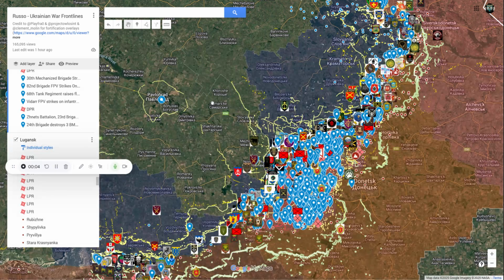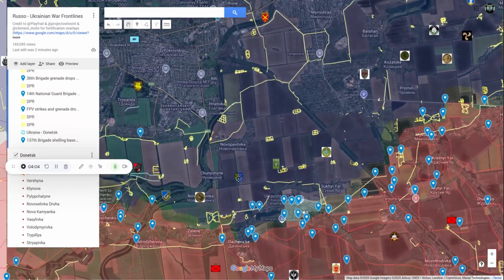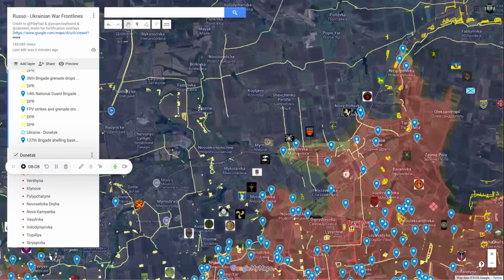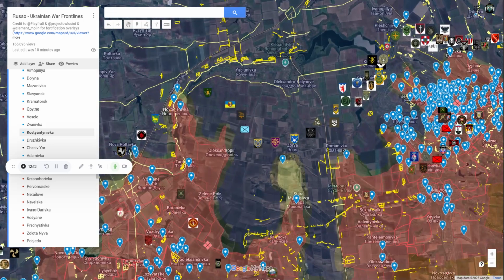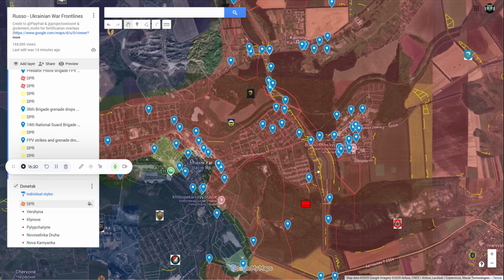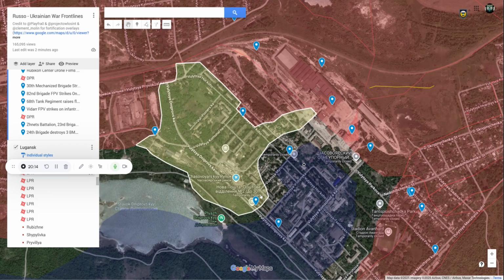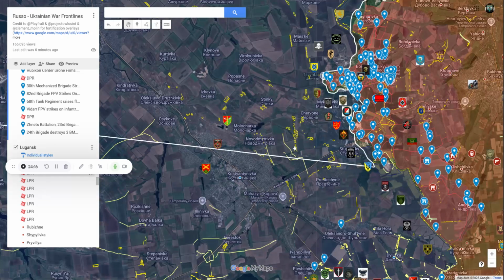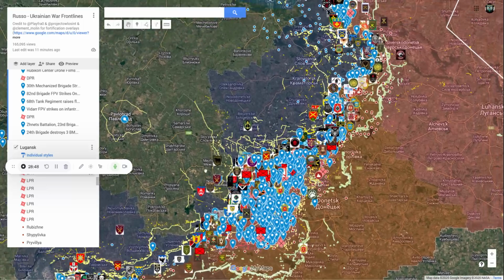Ukraine War Update: Russia BREAKS Through Into Chasiv Yar Citadel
Massive shoutout to Playfra for tracking the latest Ukrainian trenches and anti-tank ditches

Credit to Clement Molin for the really useful Ukrainian fortification overlay

Link to my map (in progress), all the videos I talk about are linked there